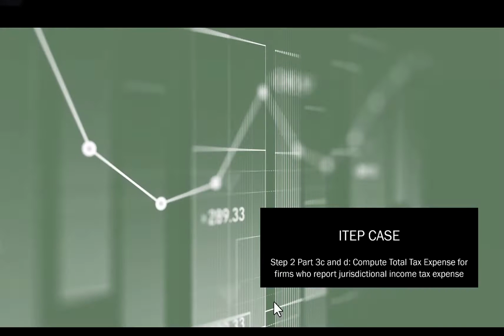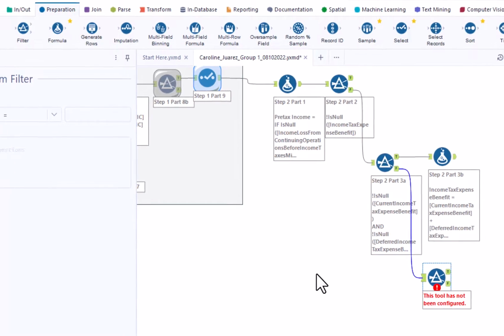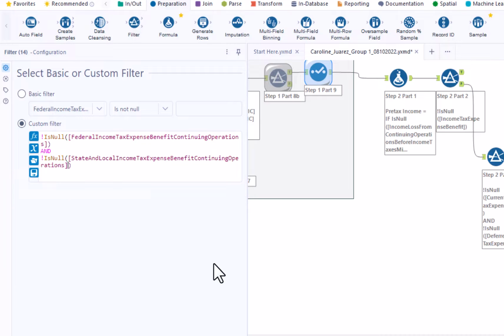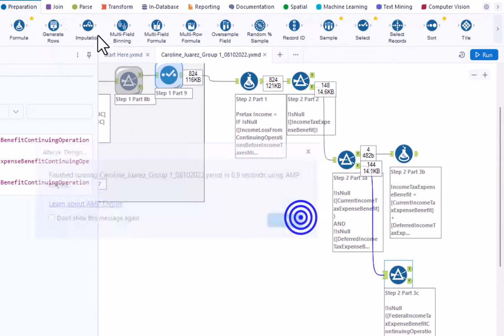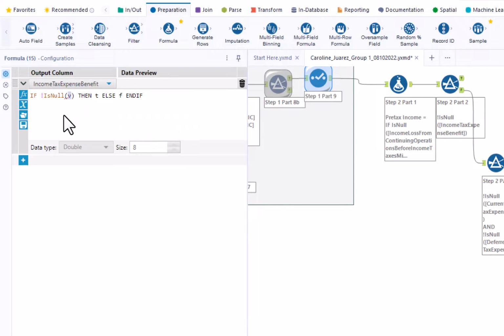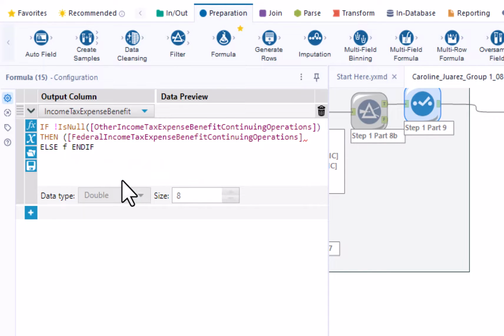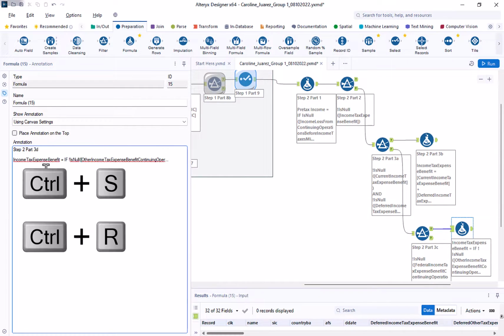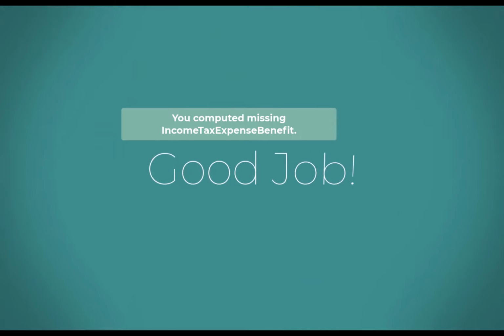ITEP Case Video Step 2 Part 3c and 3d